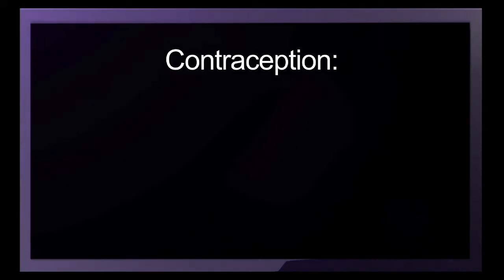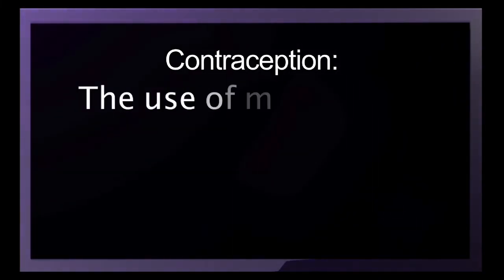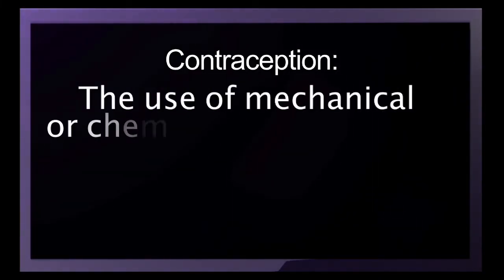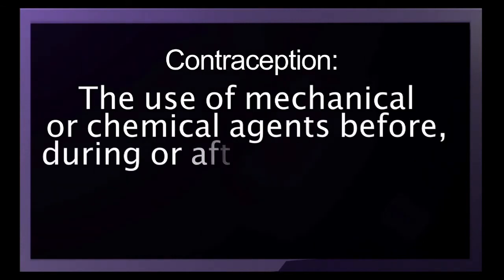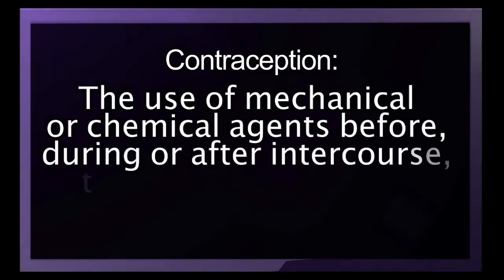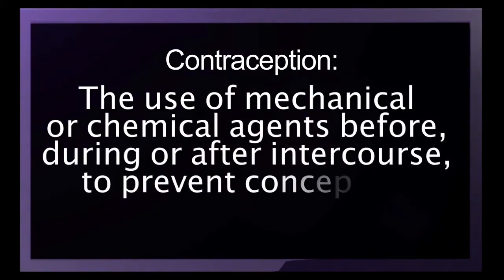Part 6 The Methods of Contraception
Mechanism, Effectiveness and Risks, contraception is defined.